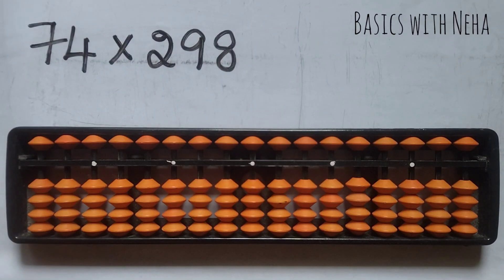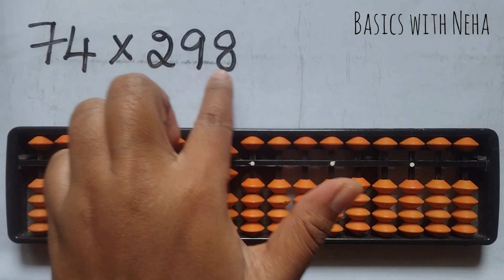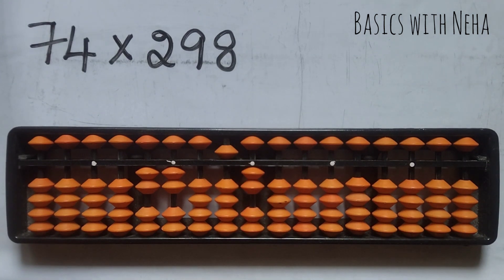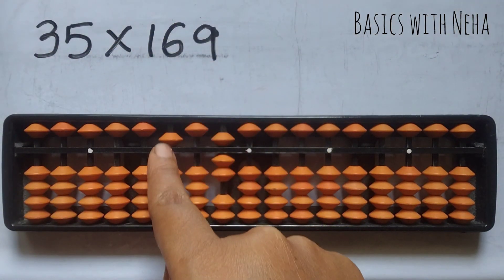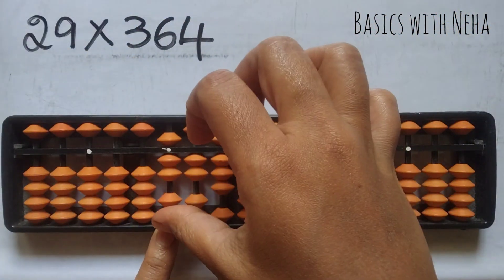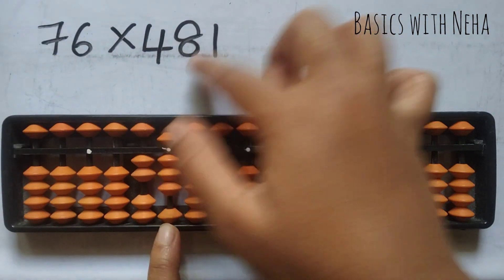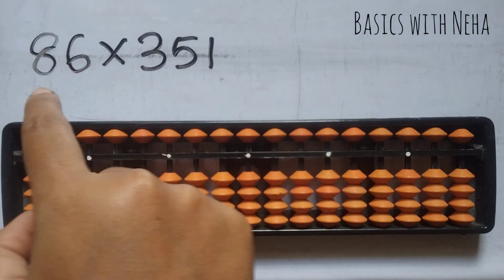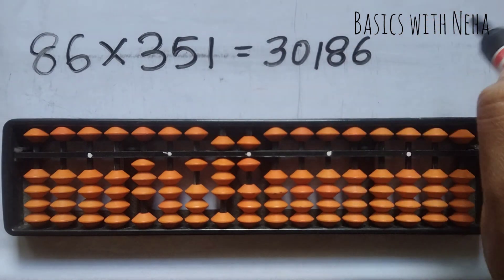Abacus 2 digit x 3 digit multiplication | very easy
Multiplication using Abacus tool 2 digit x 3 digit, explained step by step.